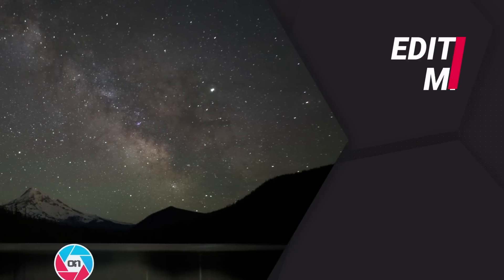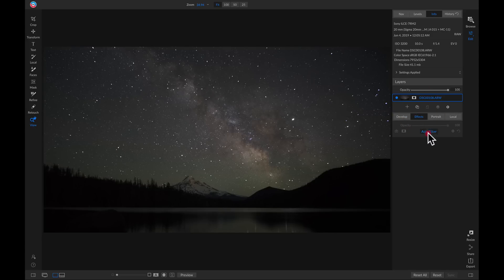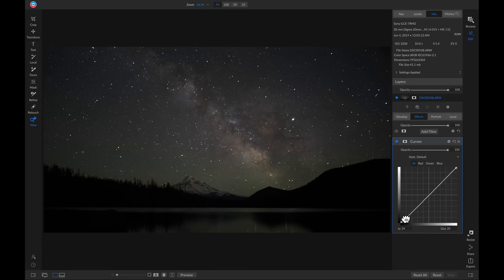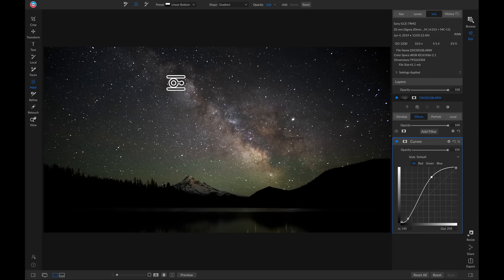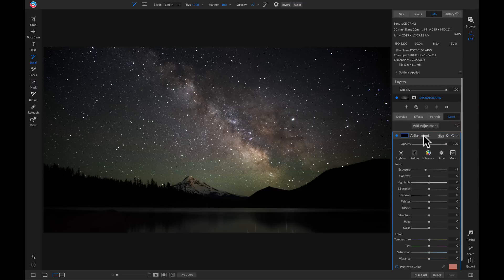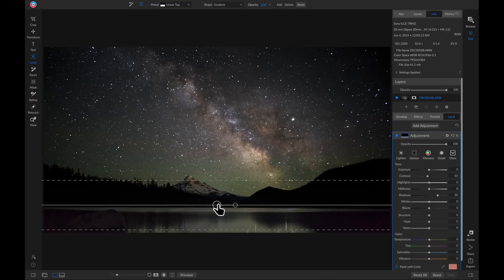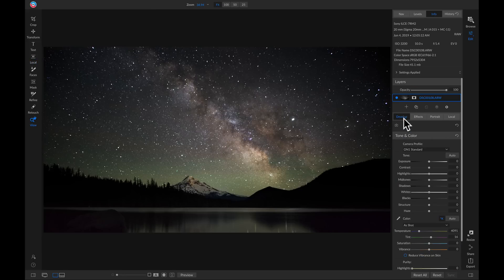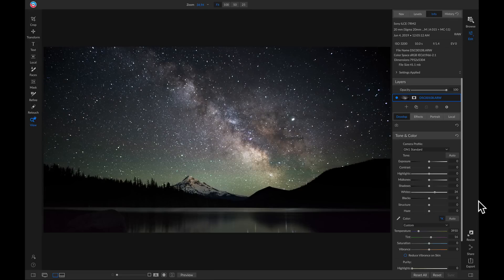The Fast & Easy Way to Edit Milky Way Photos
Milky Way photos can be tricky to make look great. In ON1 Photo RAW 2019, it's incredibly easy! In just a few steps you can have your stars popping out of the sky. Learn how to bring your Milky Way to life with this quick tutorial.